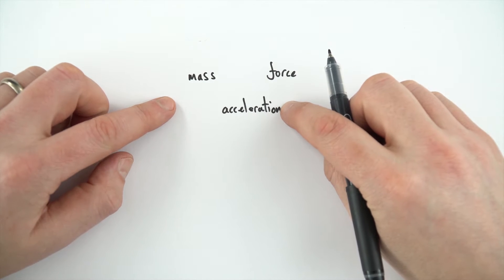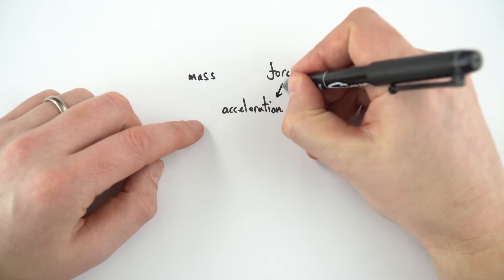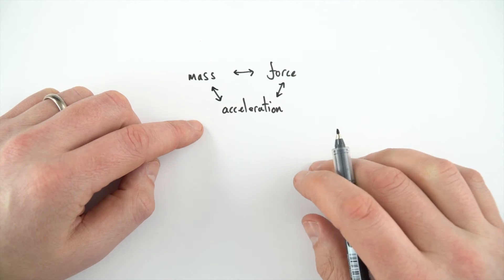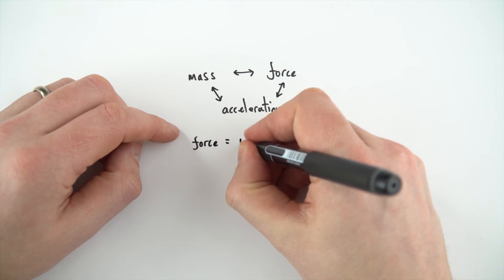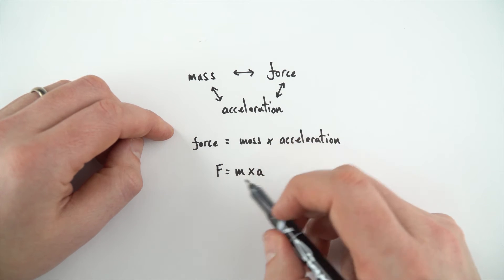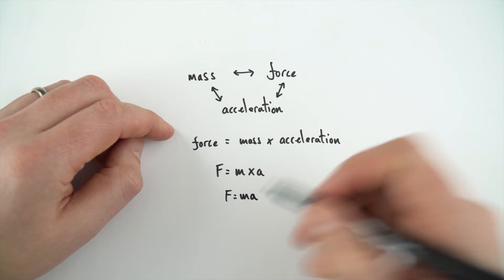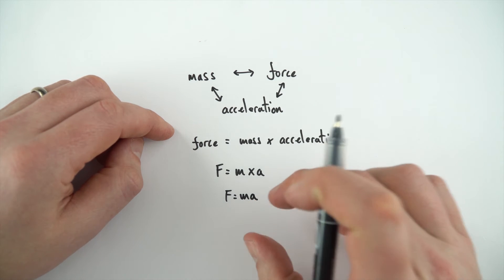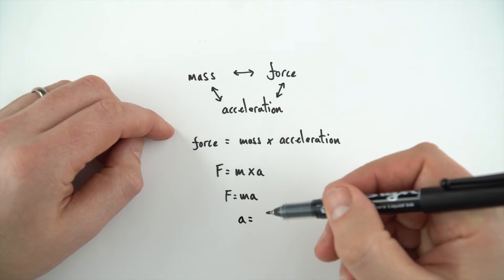Equations - GCSE Physics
This video introduces equations for GCSE Physics. Equations are a very important part of physics. They allow us to predict what will happen if we know a few bits of information. They are universal, so they always work in exactly the same way anywhere in the Universe.

We can write equations using words or symbols e.g. force = mass x acceleration or F = ma. When we write them with words we use the multiplication symbol, x, but when we write with symbols, we don't need the 'x'.

Lewis

Relevant for GCSE Physics 9-1 in the following exam boards:
Edexcel
CCEA
OCR A
OCR B
WJEC